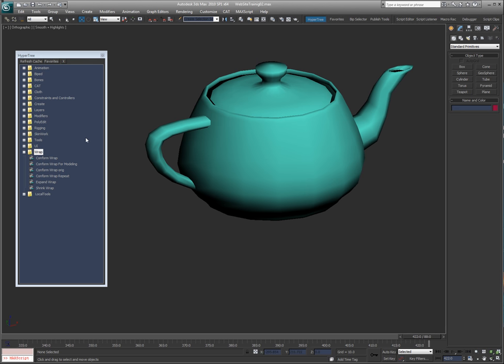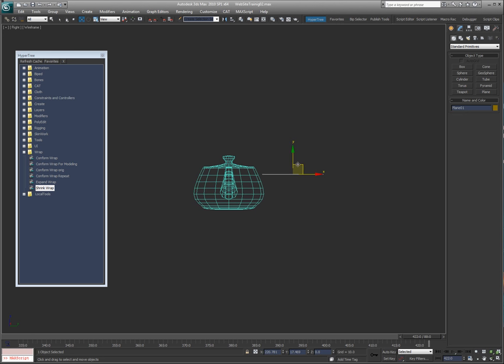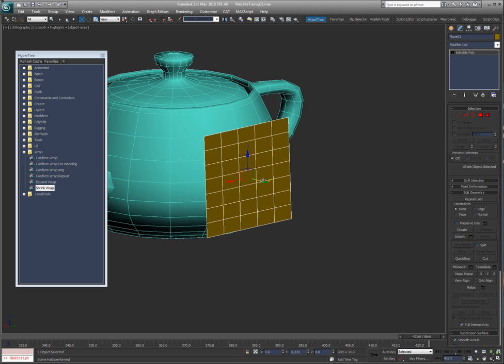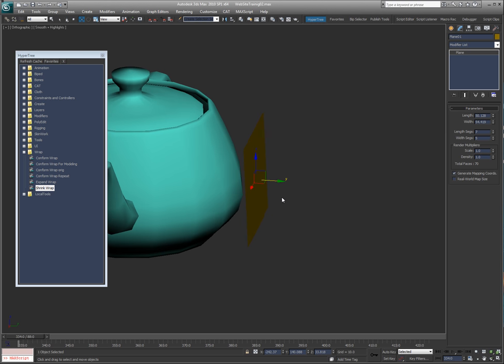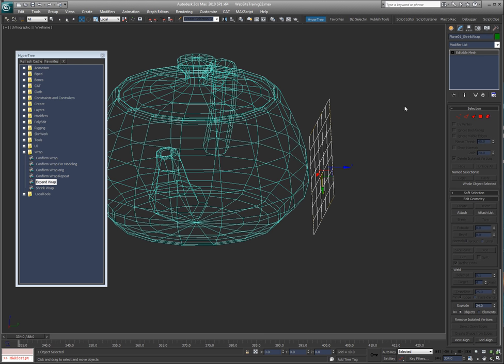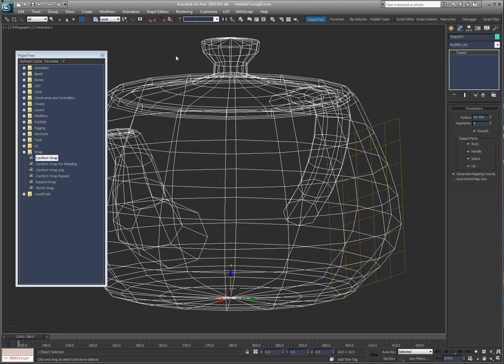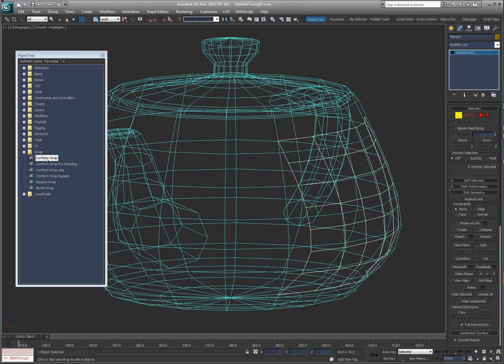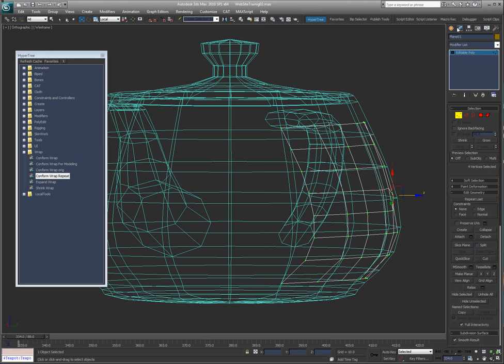TiM Scripts Wrap